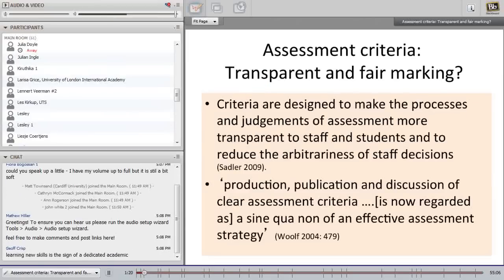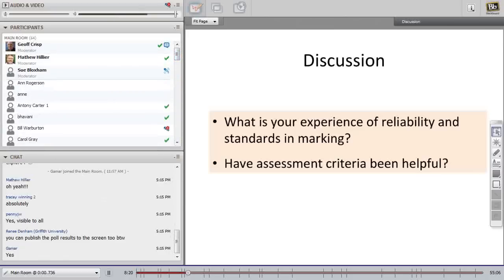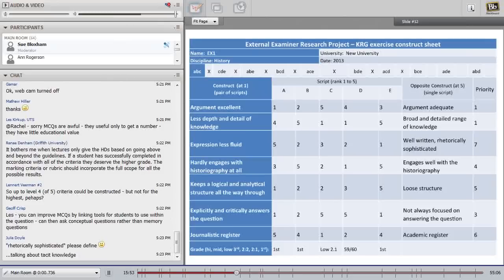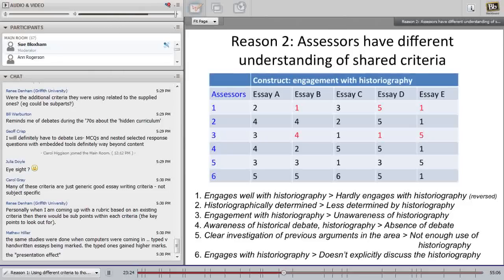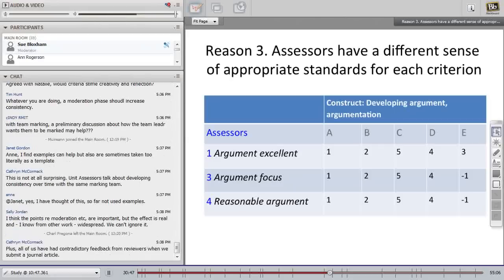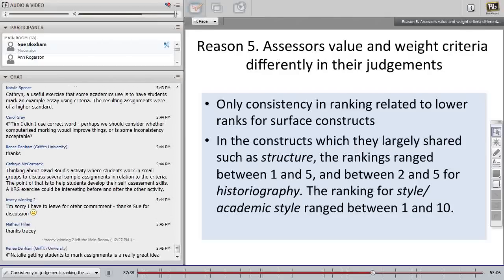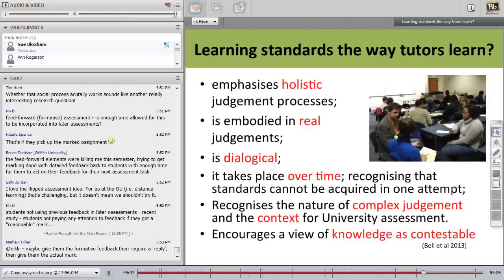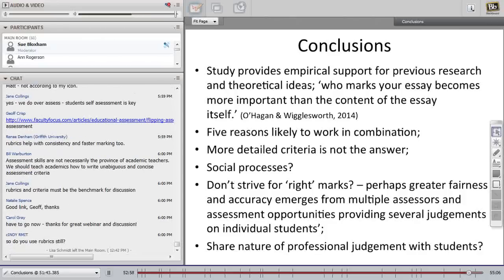The multiple limitations of assessment criteria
Transforming Assessment Webinar 4 November 2015
Presenter: Emeritus Prof. Sue Bloxham (University of Cumbria, UK)

This session explored the use of assessment criteria by experienced markers. Sue drew on a recent study which identified five factors in the use of criteria that contribute to marking inconsistency. The implications for fairness, standards and guidance to students were discussed. Discussion of alternatives and enhancements to assessment processes typically used in higher education were also held.

This session was hosted by Professor Geoff Crisp, RMIT University and Dr Mathew Hillier, Monash University, Australia starting 07:00AM UST/GMT. Duration 55 minutes.